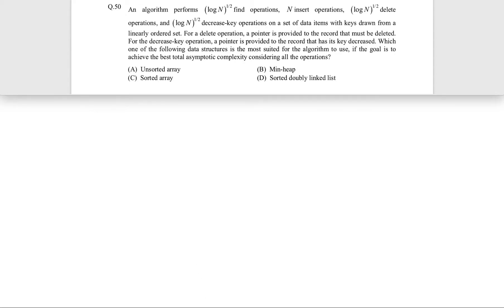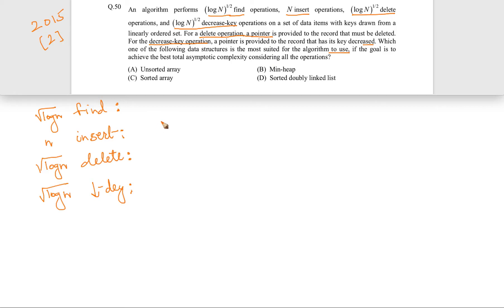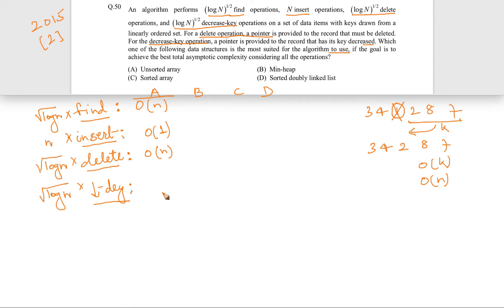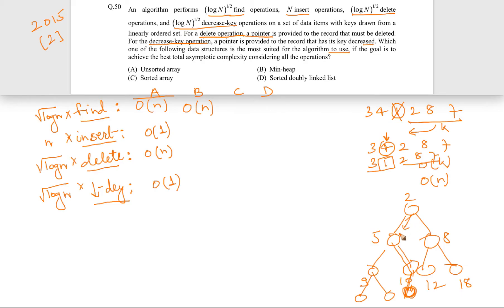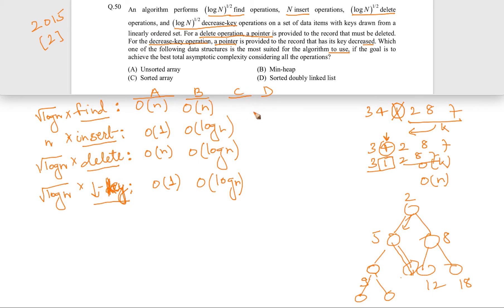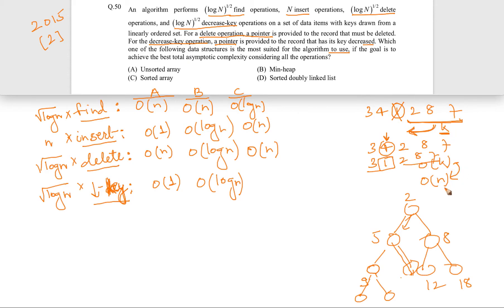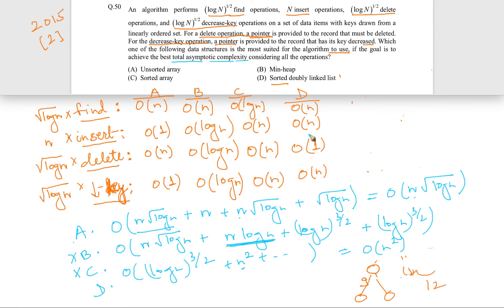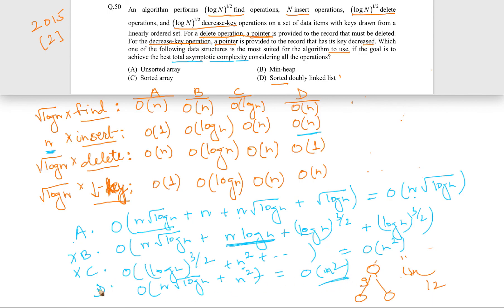DS and Algorithms (GATE 2015 set 1 QUESTION 9)